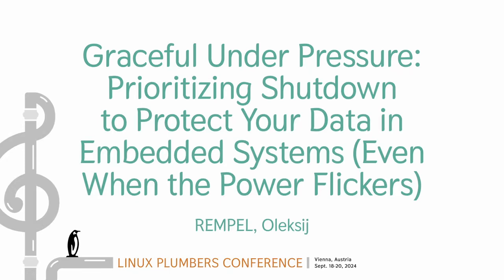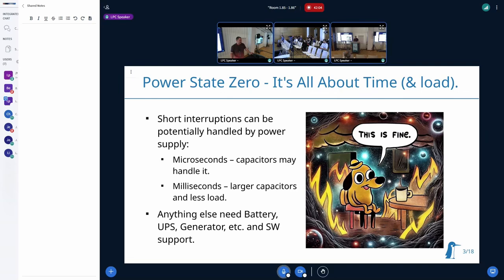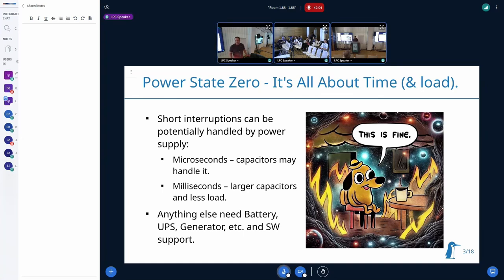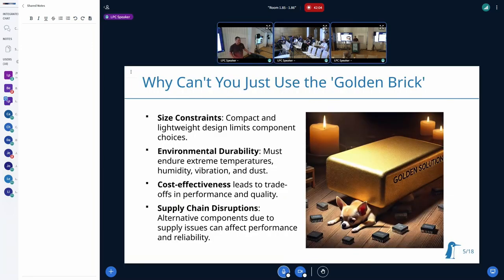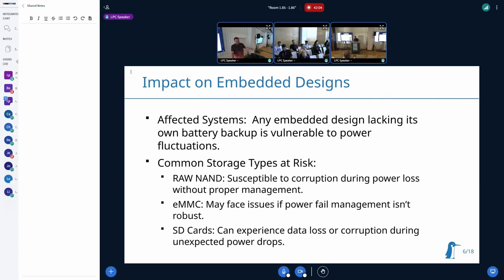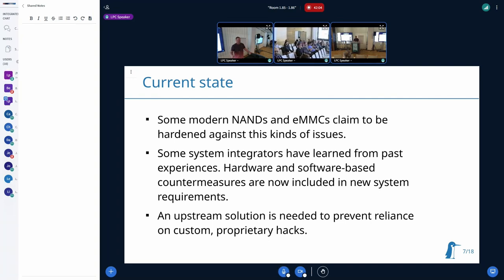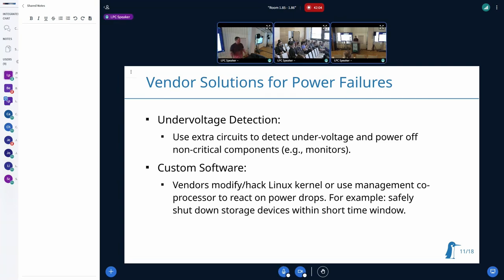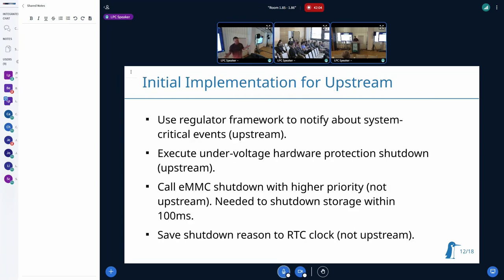Graceful Under Pressure: Prioritizing Shutdown to Protect Your Datain Embedded... - REMPEL, Oleksij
Graceful Under Pressure: Prioritizing Shutdown to Protect Your Datain Embedded Systems (Even When the Power Flickers) - REMPEL, Oleksij